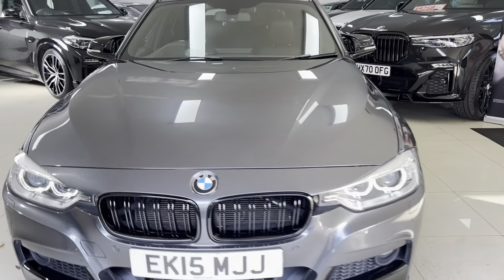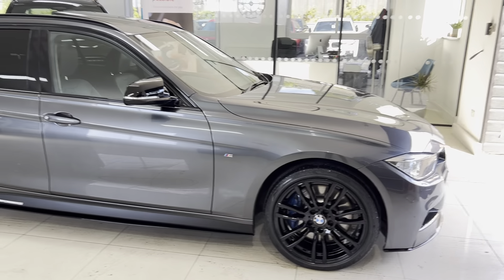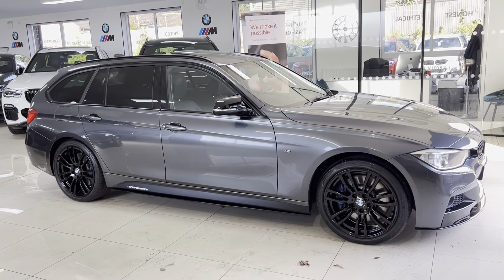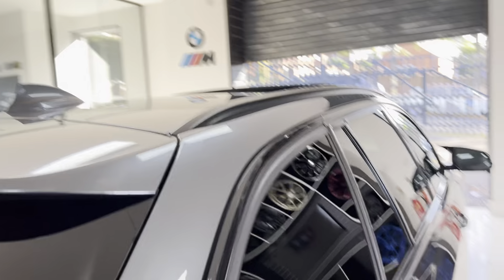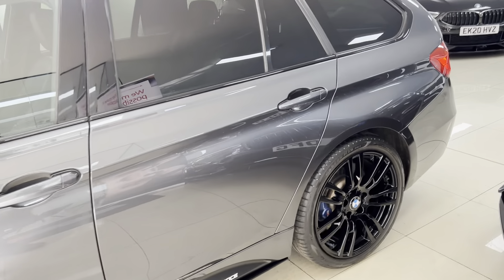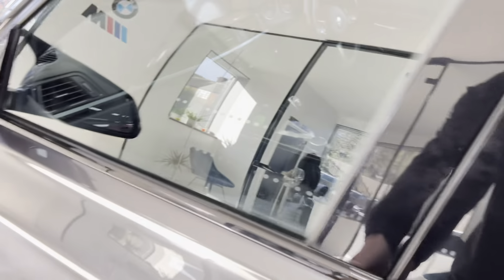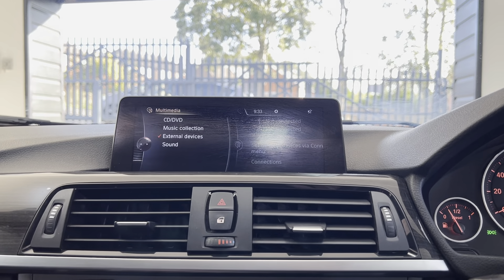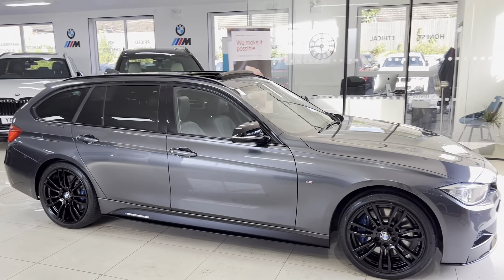(EK15MJJ) 335D M SPORT TOURING (Massive Spec)